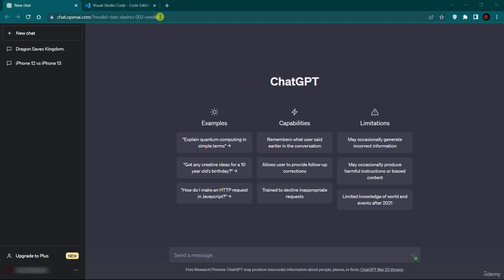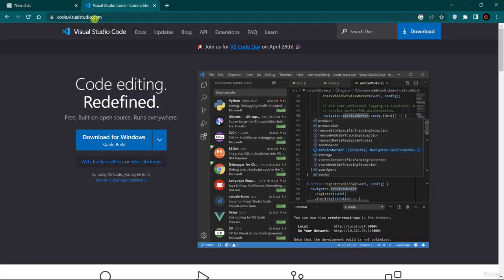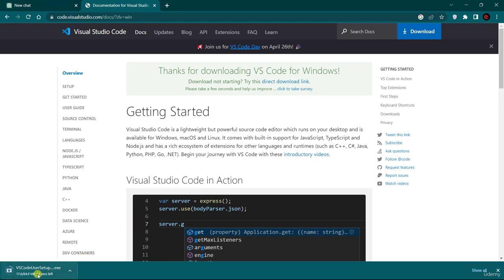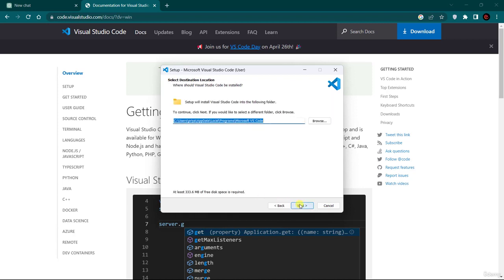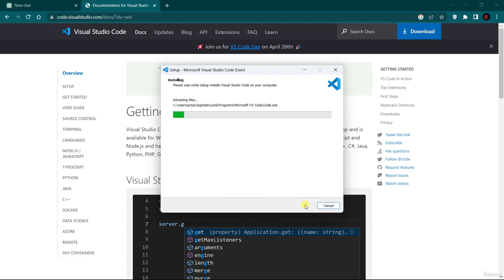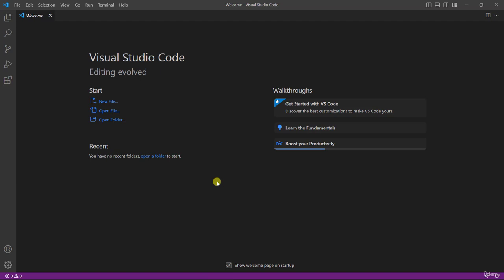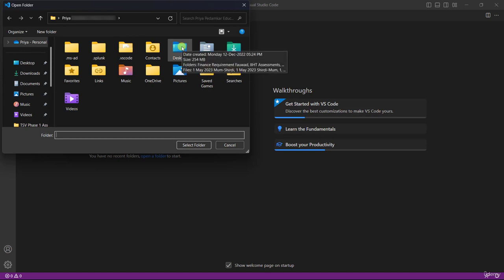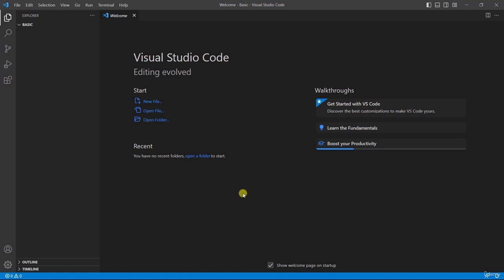Chat GPT - Installing Visual Studio Code (2024)